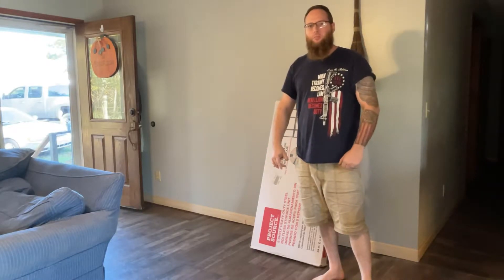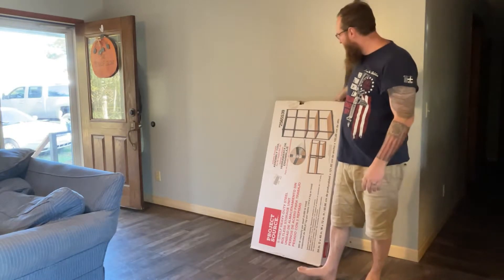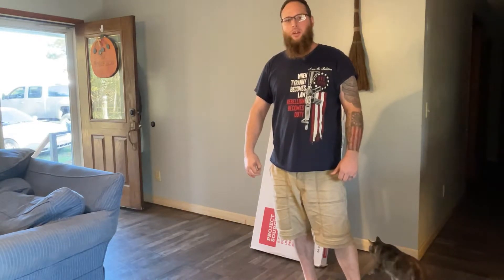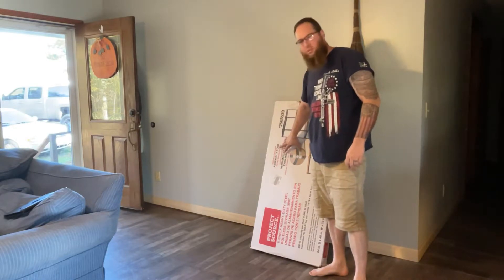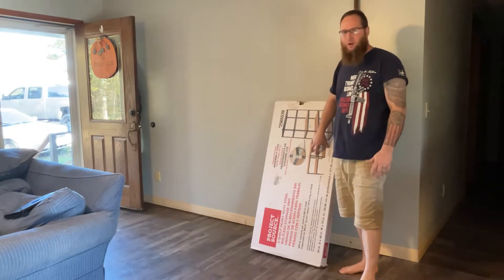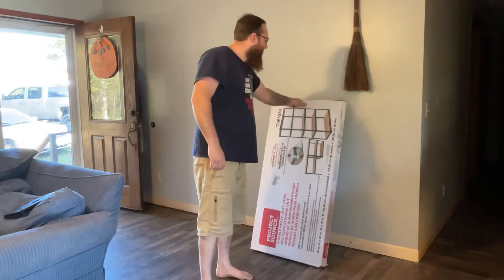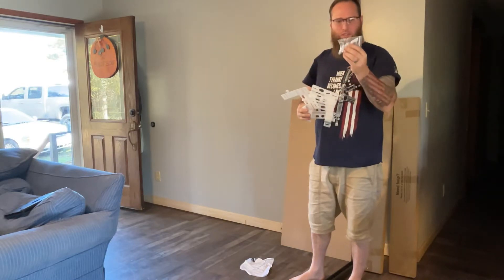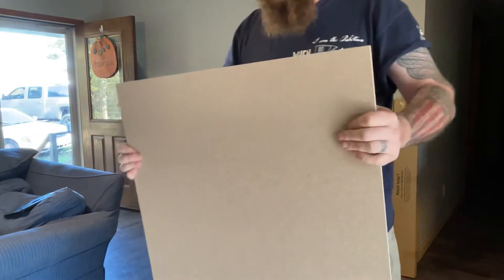how to assemble project source metal shelves (from Lowe's) and fist impressions